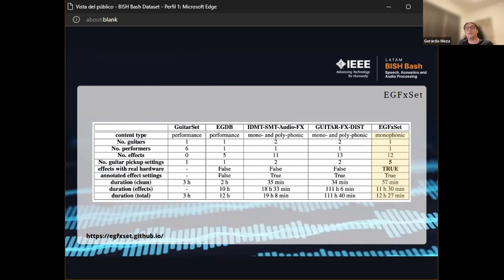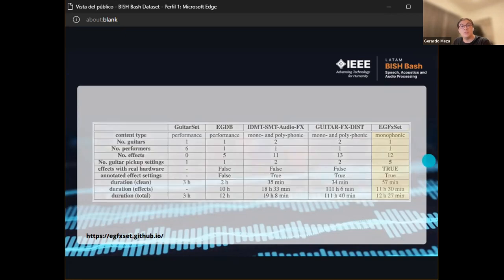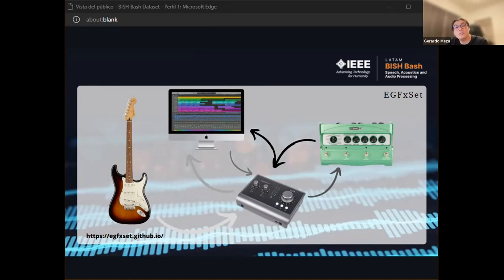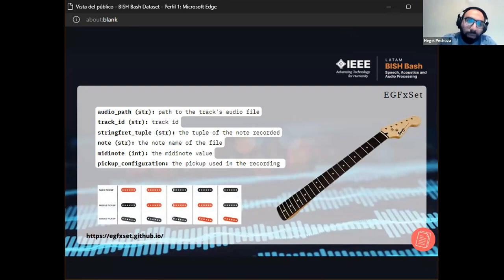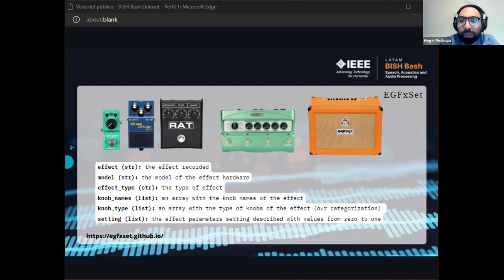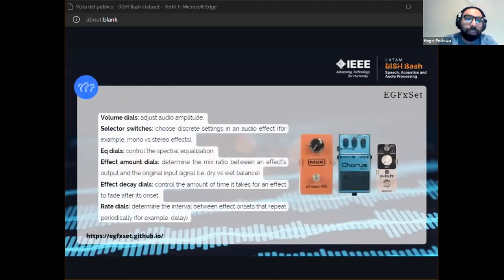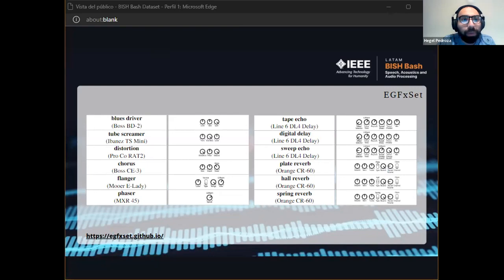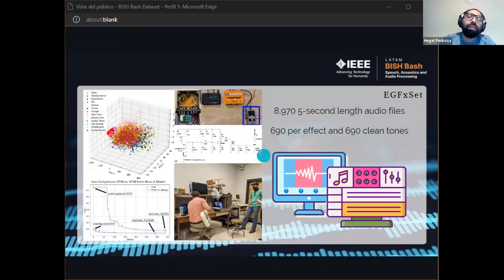EGFxSet Electric guitar tones processed through real effects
Talk presented by Hegel Pedroza and Gerardo Meza during the LatAm BISH Bash hosted by Mexico

LatAm BISH Bash is a series of meetings and networking events that connect engineers, researchers, students, and companies working on speech, acoustics, and audio processing.